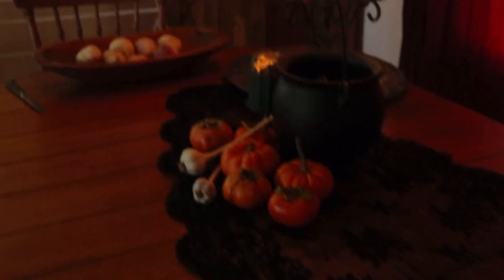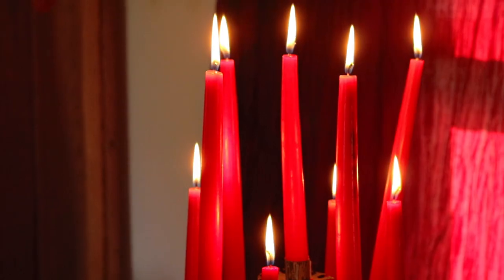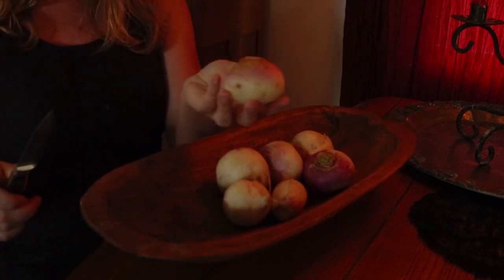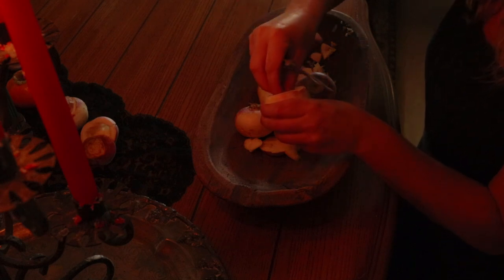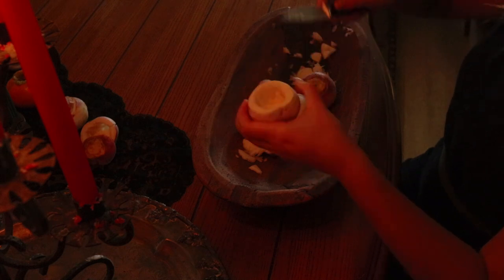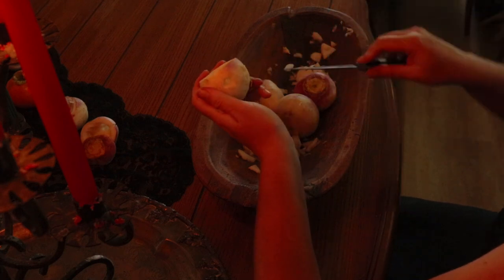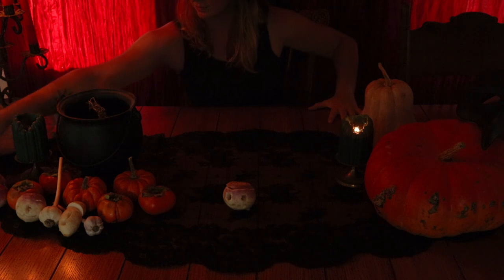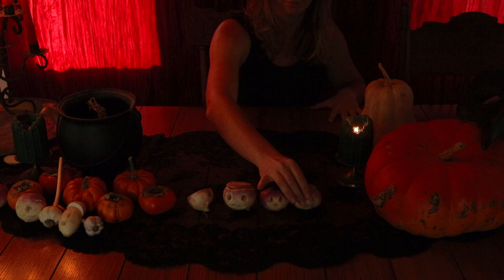Carving Turnip Jack-o-lanterns for Samhain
Learn how to carve turnip jack-o-lanterns with cottage witch Vera La Moss. These traditional jack-o-lanterns originated in Ireland as a way to scare away wandering spirits on All Hallow's Eve. The witch turns regular old turnips into scary faces in this sensory carving video. When she's done, she transforms into a wandering spirit herself to revel with old Jack on Samhain night. Enjoy the spooky magic this Samhain with the cottage witch. Happy Halloween!

Atmospheric, ASMR fantasy homesteading, gardening, and crafting vlog channel  @veralamoss